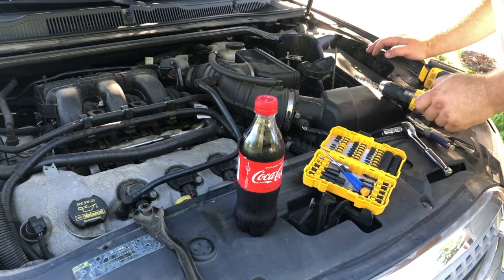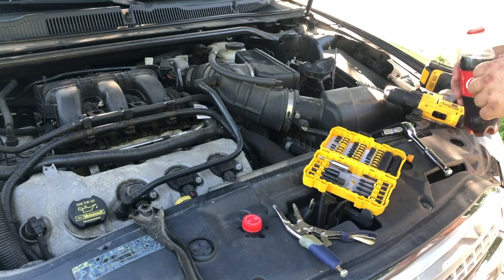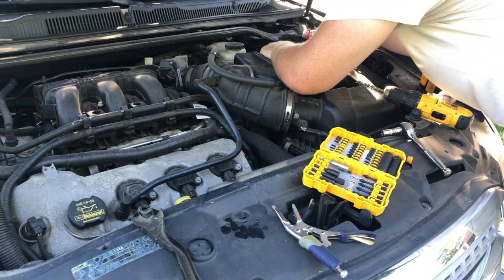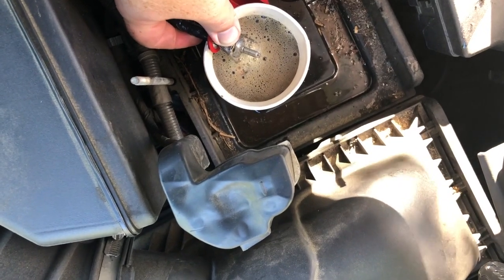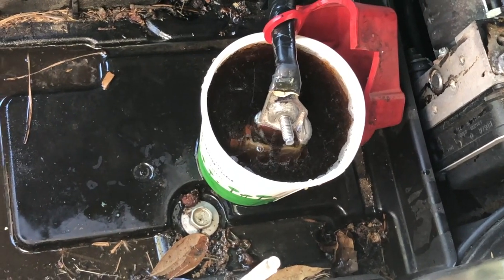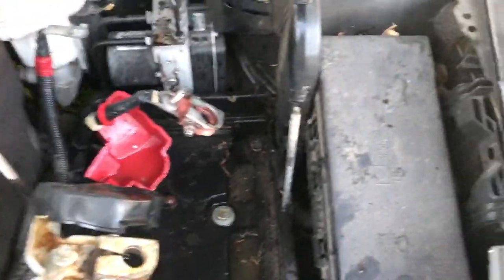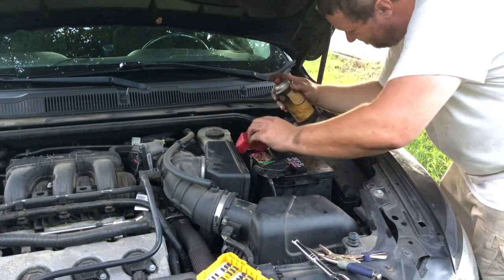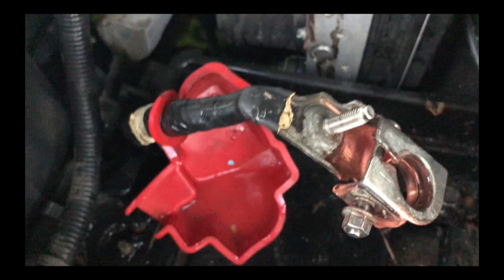Coca-Cola versus Corroded Battery Terminal - Does it actually work?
Here we use the tried and true method of using Coca-Cola to clean the corrosion off battery terminals. CorrodedBattery CorrodedTerminals Coke Coca-Cola